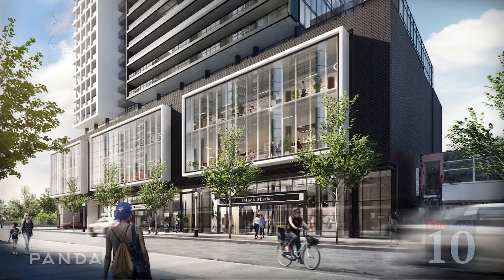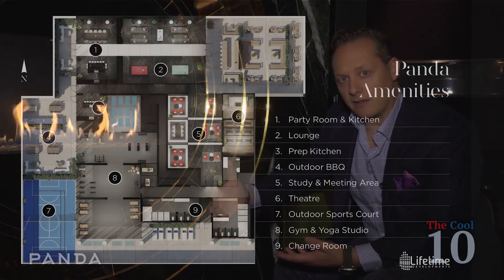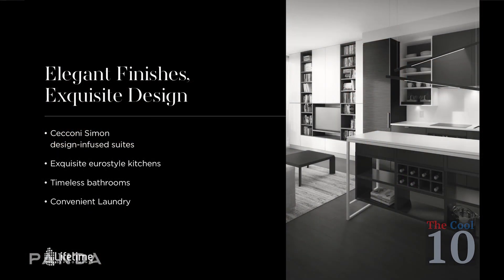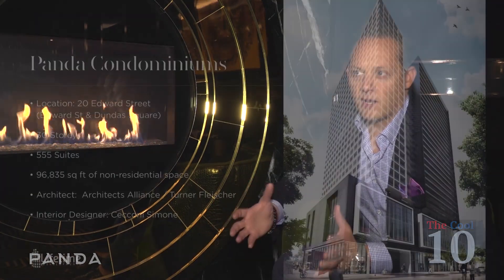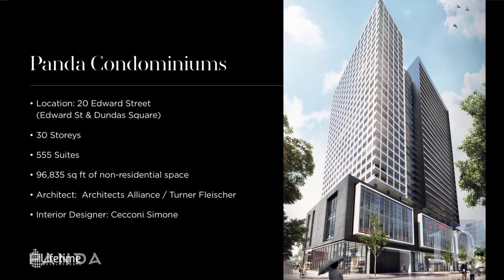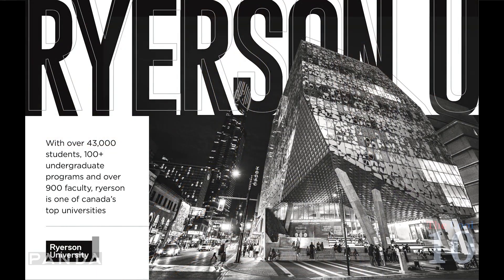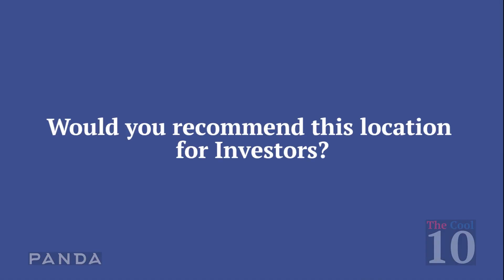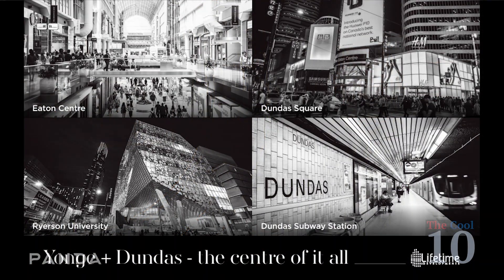Panda Condos By Lifetime Developments The Cool 10 Interview By GTA-Homes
In this episode of Cool 10, we're here with Brian Brown he is one of the principals with Lifetime Developments and we're going to be discussing their newest project Panda Condominiums, coming soon to the Yonge & Dundas neighbourhood
in Downtown Toronto. He's been making a lot of headlines lately and we're about to find out why.